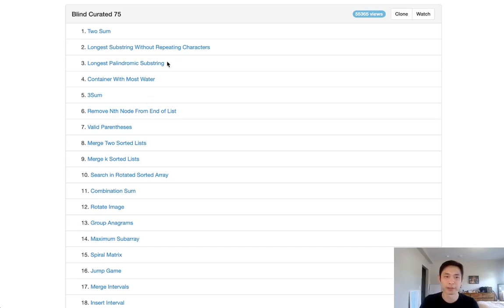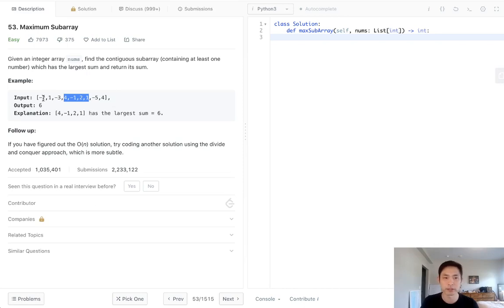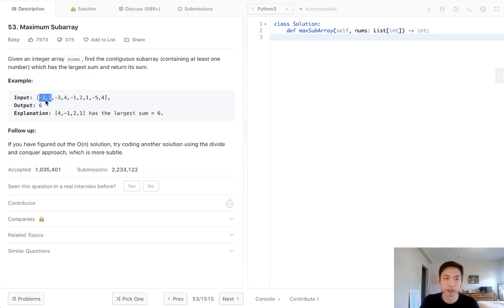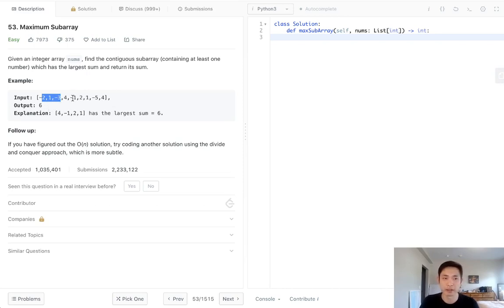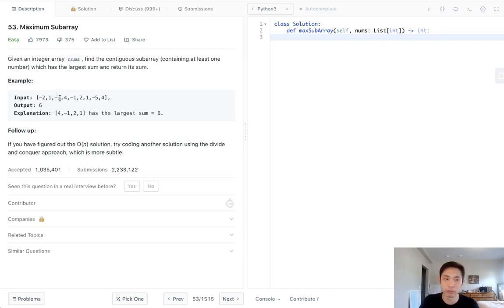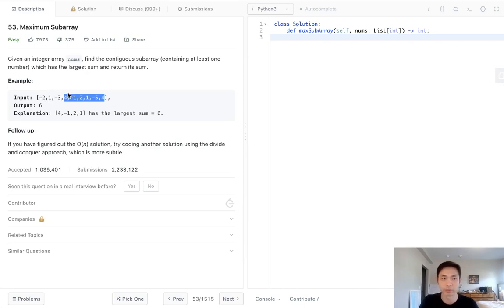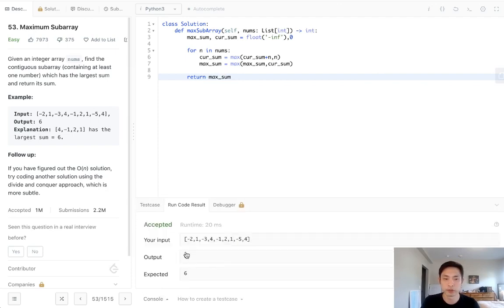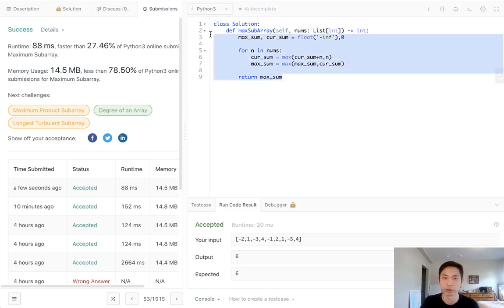Leetcode - Maximum Subarray (Python)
Leetcode - Maximum Subarray

Solving and explaining the essential 75 Leetcode Questions